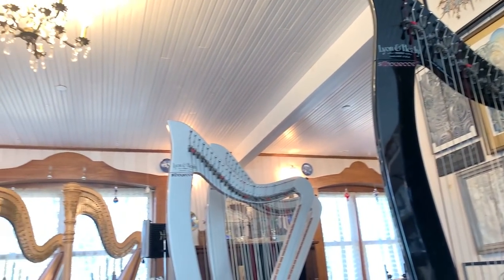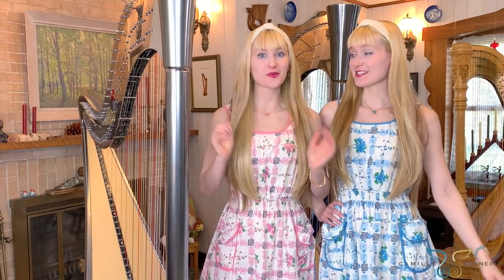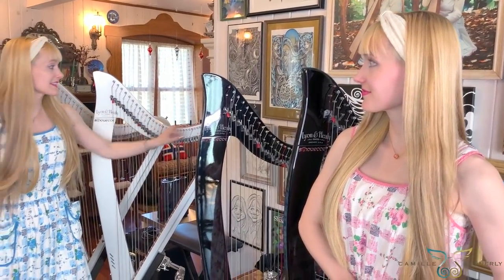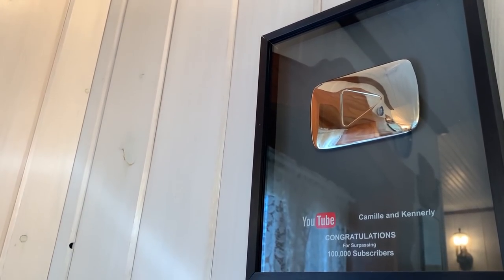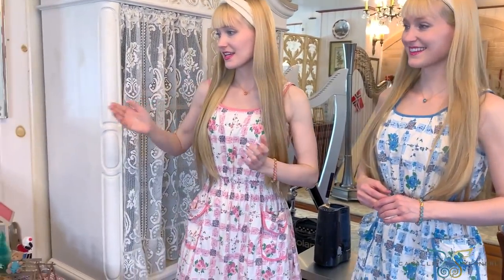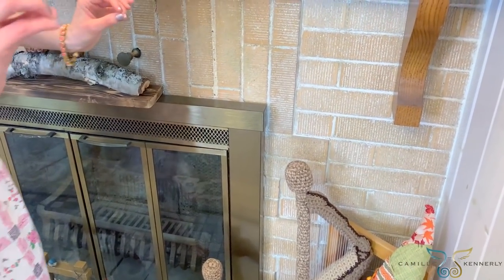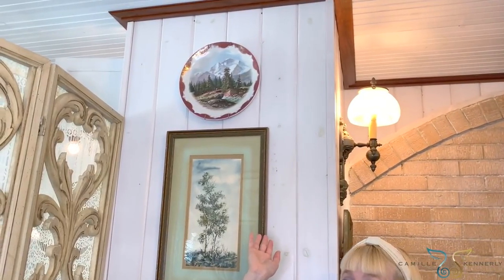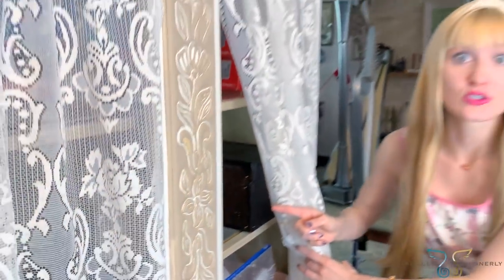How many harps do the Harp Twins have? Harp Room Tour!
How many harps do the Harp Twins have? Where do we keep our harps? Where do we record? What does Harptopia look like? Join us for an in-depth tour of Harptopia’s Harp Room where we also answer some of your most asked questions… plus a bonus tour of our Troll and Nisse houses! ;) ;) We hope you enjoy this little peek into our world!

✨ Exclusive content!

Get a FREE song download!

E - N E W S L E T T E R ➜